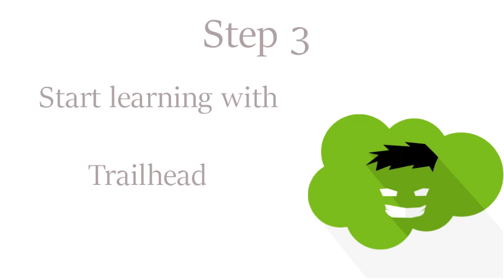How to start learning Salesforce for free?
A complete guide to start learning Salesforce. In this video Shrey has explained 5 steps on how to start learning Salesforce for free these are:

1. Get a Salesforce developer edition account
Link to signup for it:
2. Build a Recruiting App using Force.com Platform fundamentals
Link to download Force.com Platform Fundamentals pdf:
3. Start learning with Trailhead.
4. Follow the blogs of Salesforce Experts.